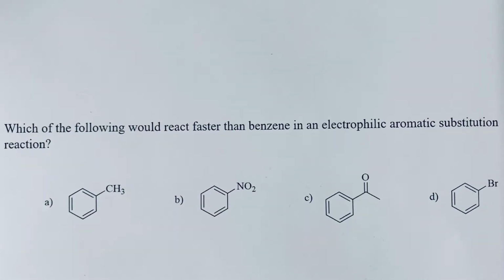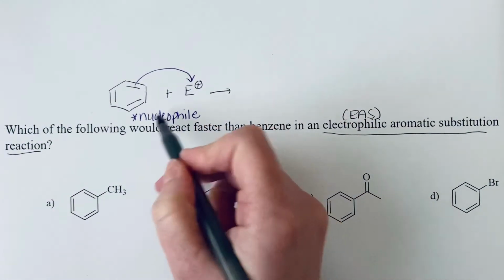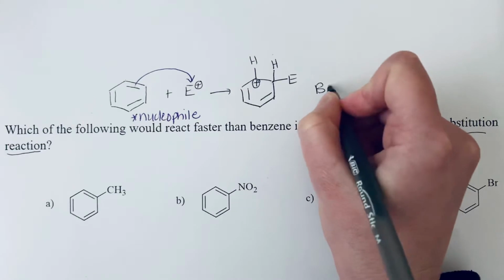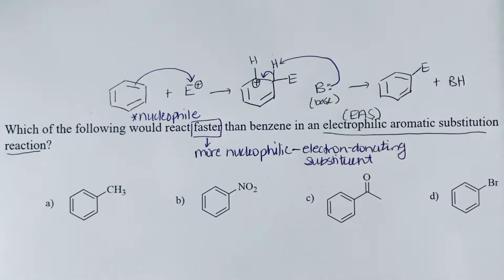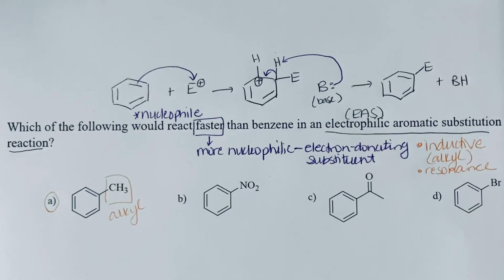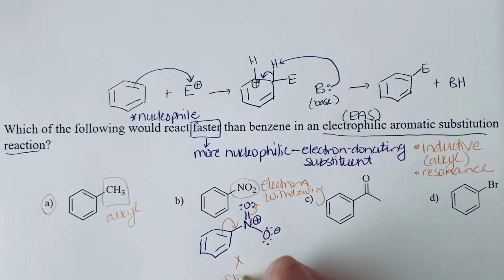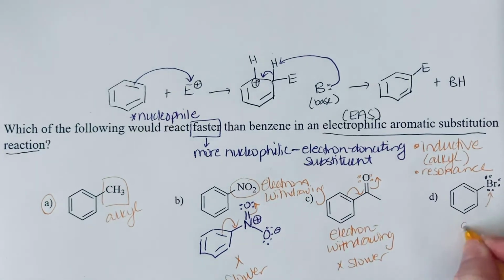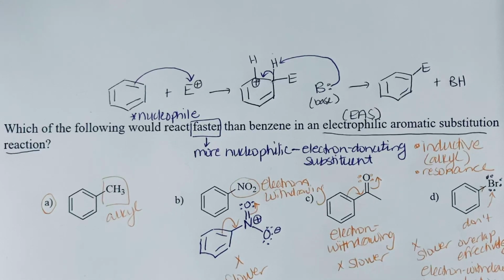November 20, 2020